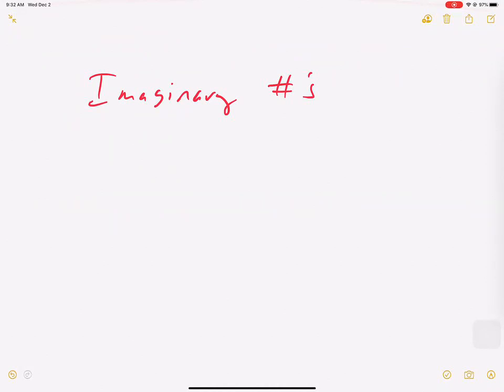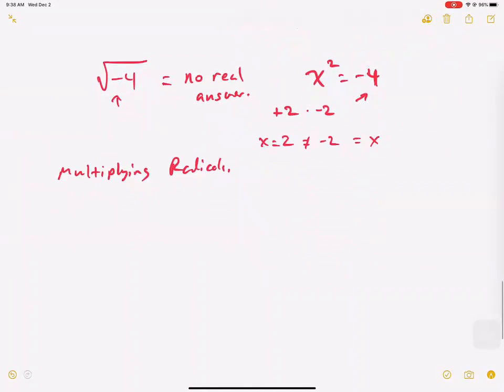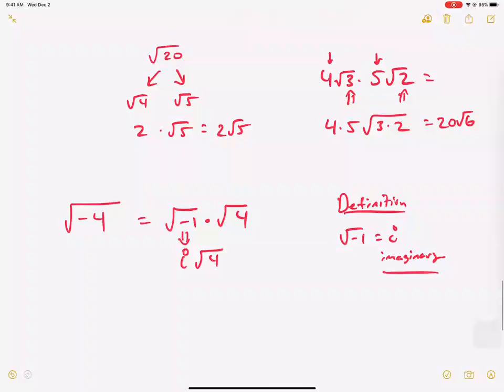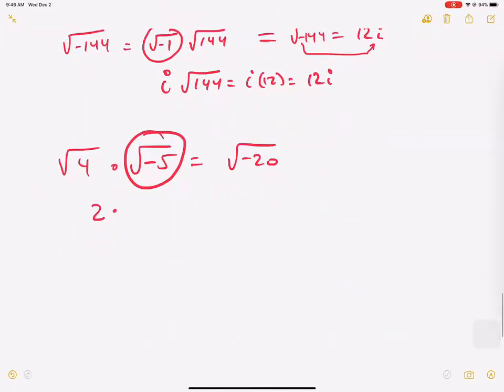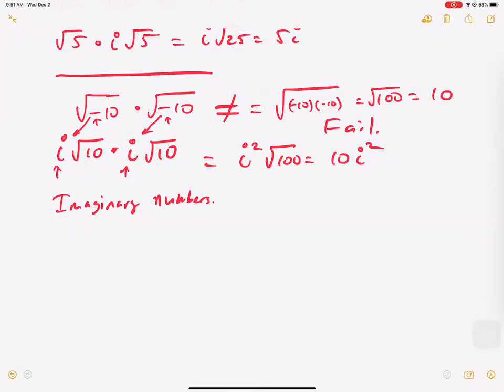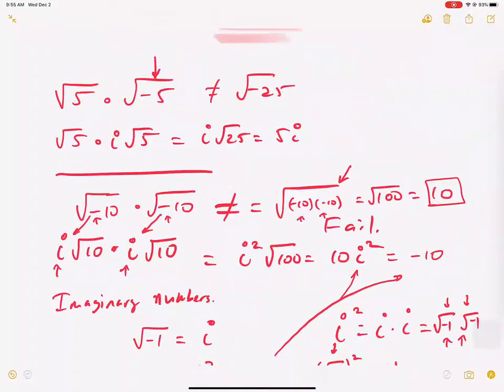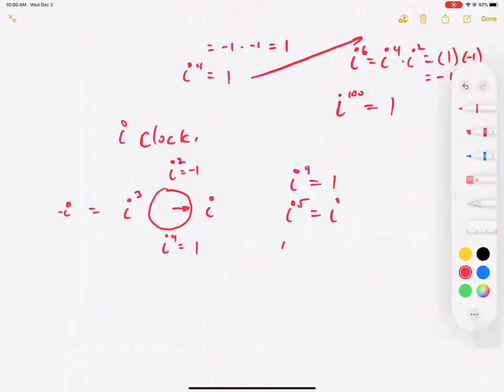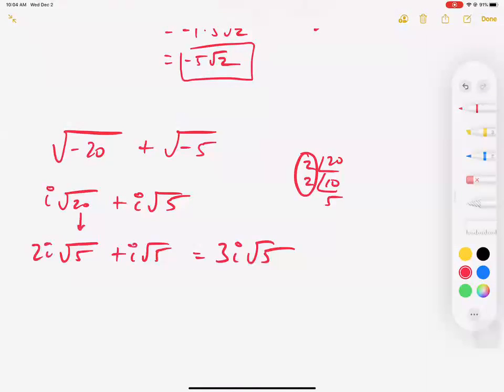Algebra 2 Imaginary Numbers